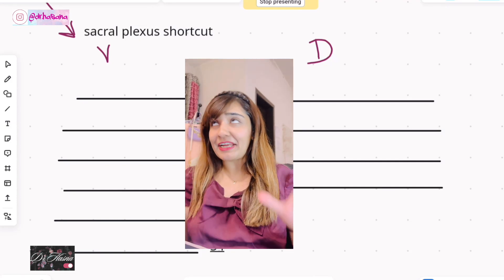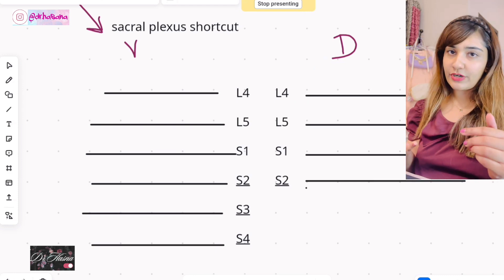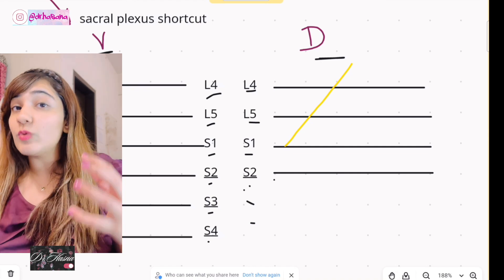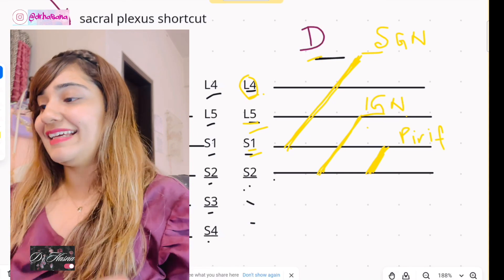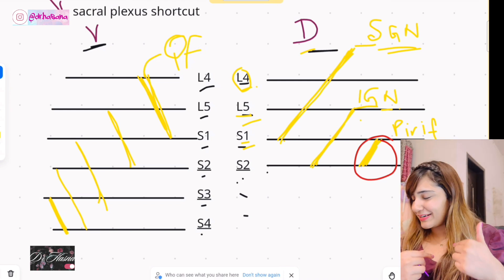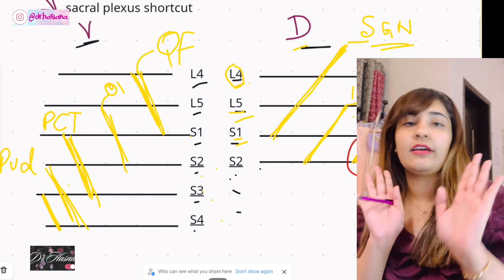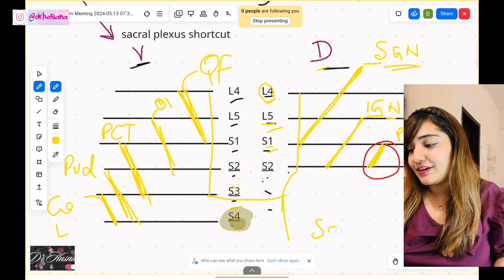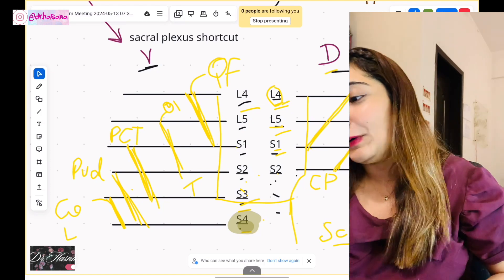Sacral Plexus SHORTCUT | Learning made fun with Dr Hasna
Wanna gain access to my crash courses? (insta dm : dr.hasana)
Available regions  : Gross Anatomy of
1. Upper limb (best seller)
2. Lower limb (best seller)
3. Thorax
4. GIT
5. Renal
6. Pelvis

Equipment -

-MacBook Pro (iMovie) : Green Apple store (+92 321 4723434)

- Software : Zoom